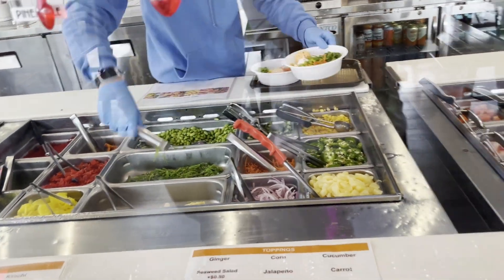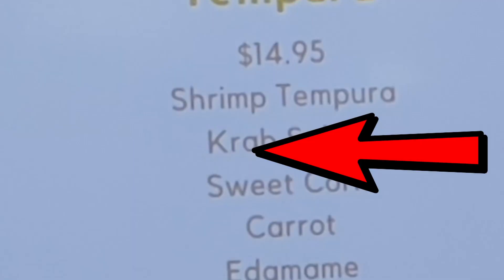PARKER DOES POKE! Poke Austin Episode 3 - Tempura Bowl TASTE AND REVIEW!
Review of the Tempura bowl from Poke Austin!

Want to help me afford more tasty content to review for you?
Parker-kerth
or

Checkout BPN and use the link below to save!

Checkout American Dream and use the link below to save!!